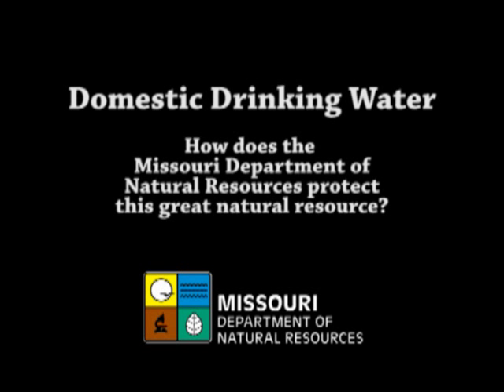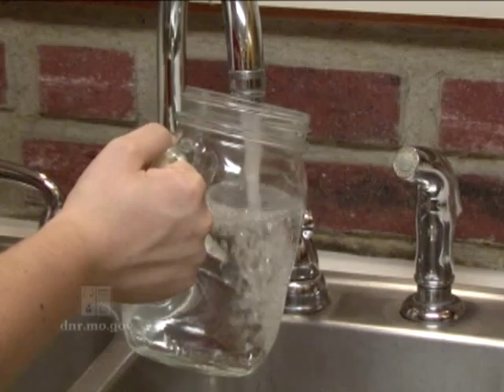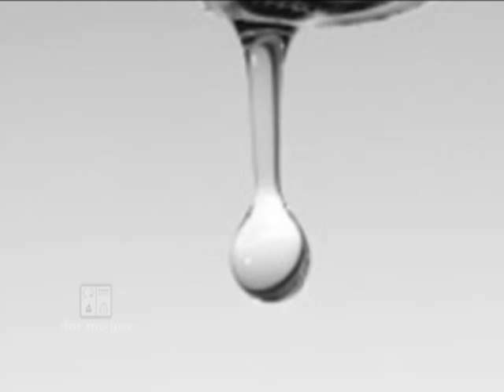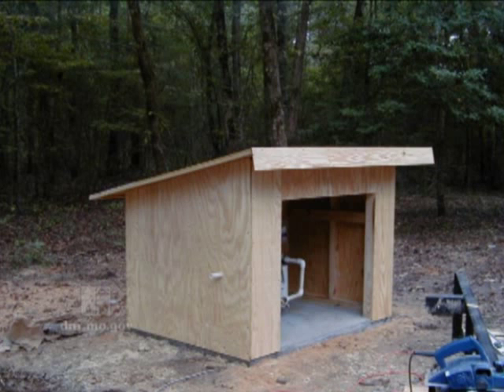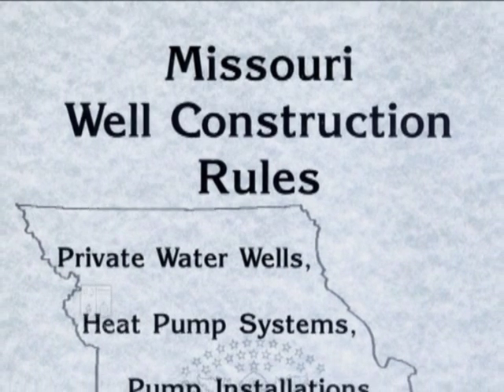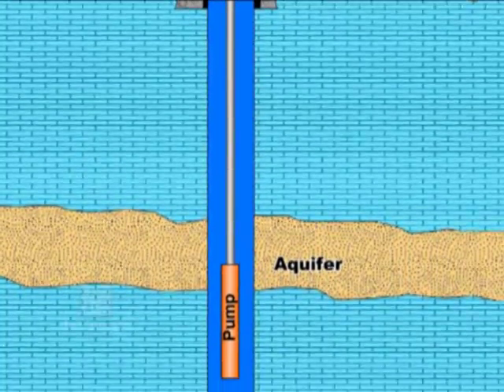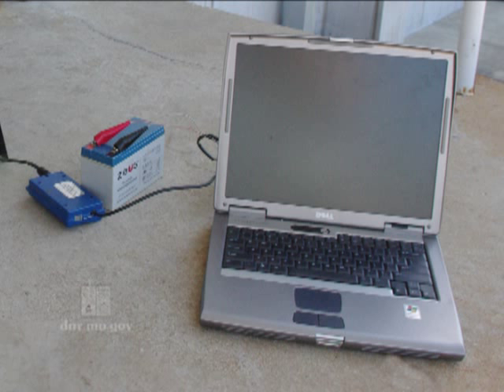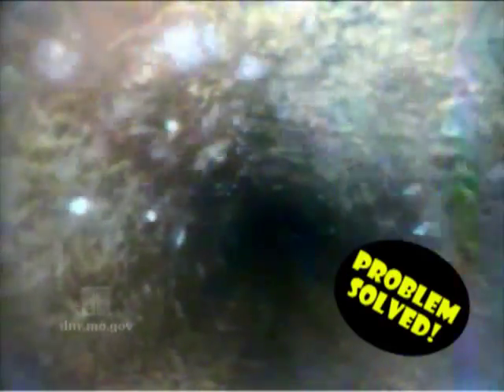Domestic Drinking Water - Using down-hole cameras to find problems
The Missouri Department of Natural Resources uses down-hole cameras to find problems in underground wells and water pipes and casing. Learn more about how the department protects groundwater.